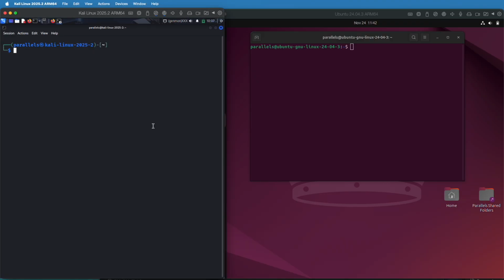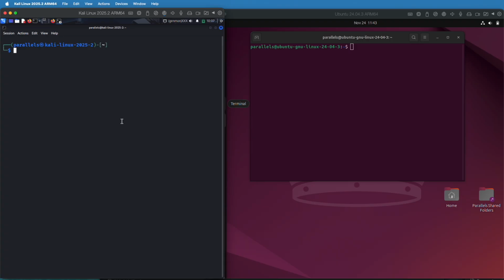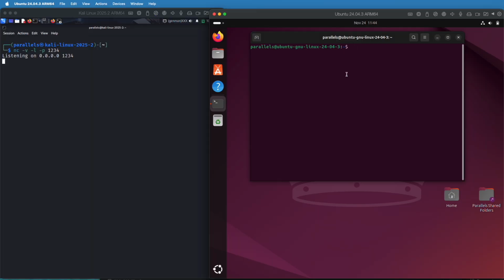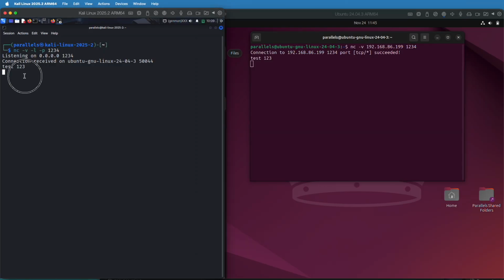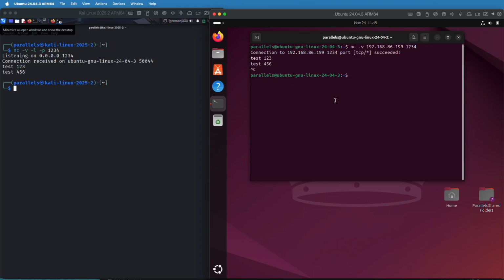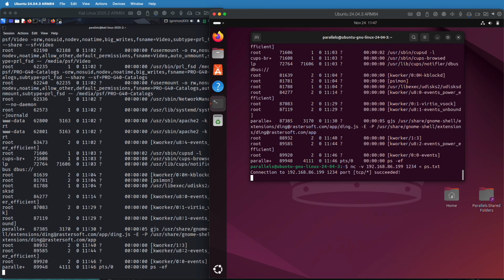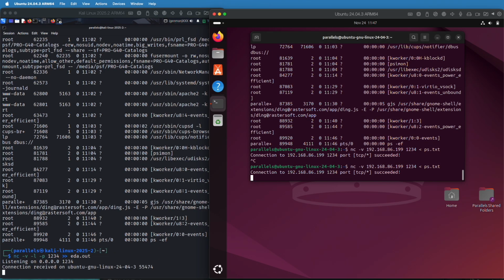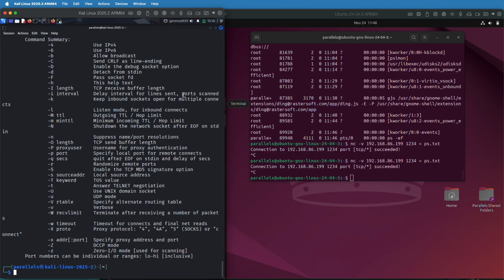Using Netcat to Transfer Files between Hosts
In this tutorial, learn how to install Netcat (nc) on Linux systems like Kali or Ubuntu and use it for simple, efficient file transfers between two hosts. Perfect for cybersecurity beginners, we'll cover step-by-step commands, setup tips, and troubleshooting to get you transferring files in minutes—no fancy tools required!

Whether you're practicing networking basics or building your ethical hacking skills, this guide has you covered. Don't forget: Always use Netcat responsibly on authorized systems!